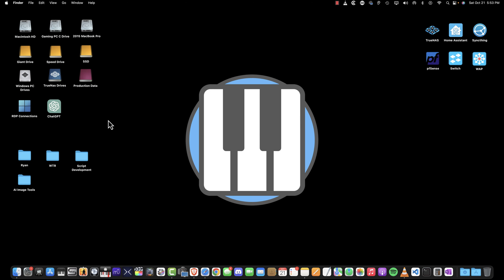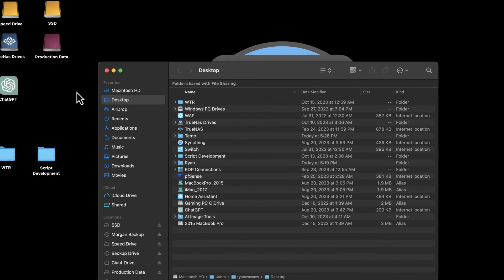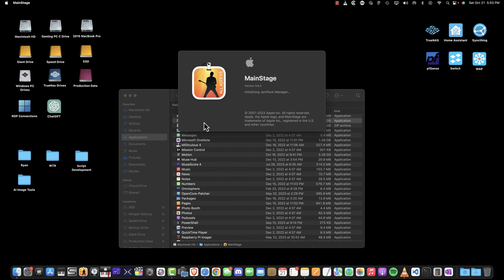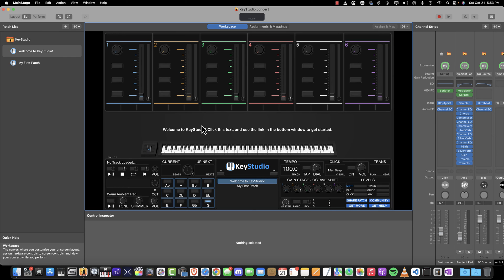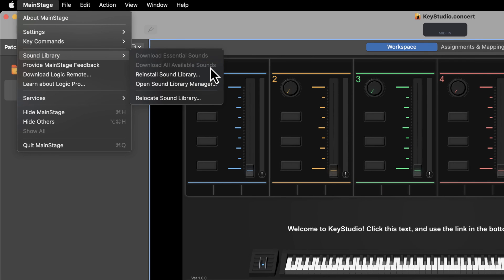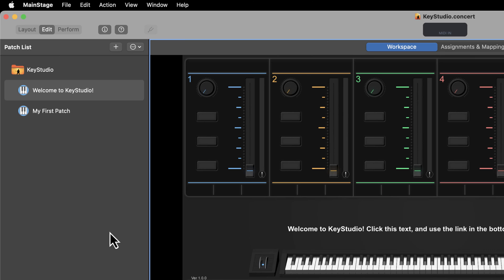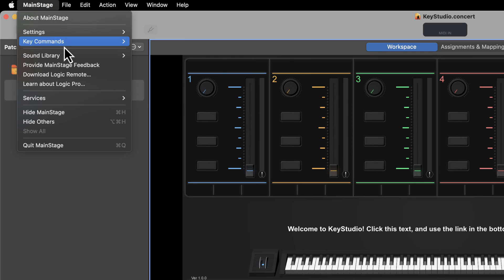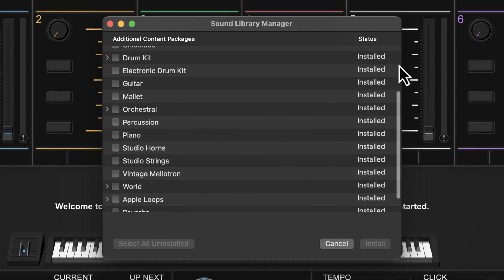Download the MainStage Sample Library | Fix Missing Sounds Errors | MainStage Tutorial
How to download the MainStage sample library.